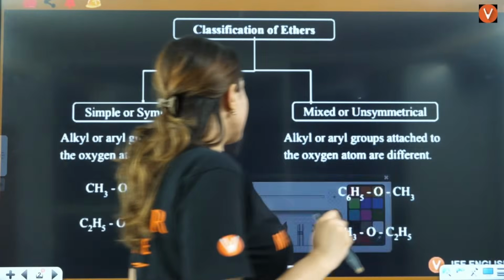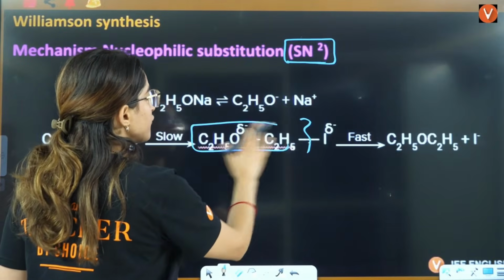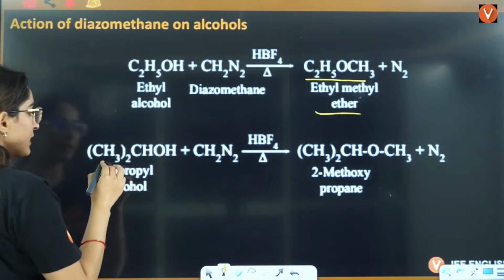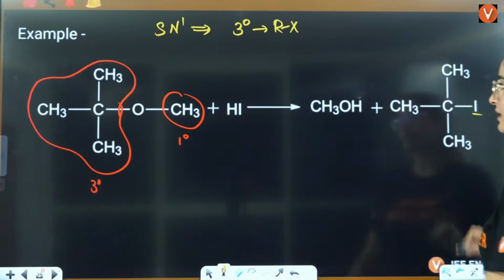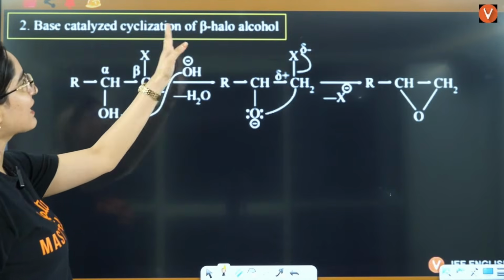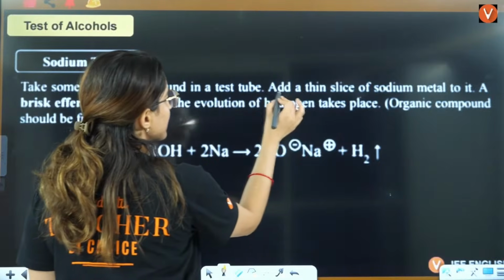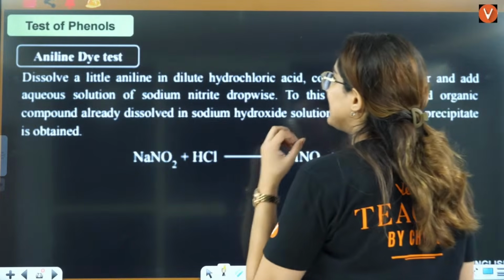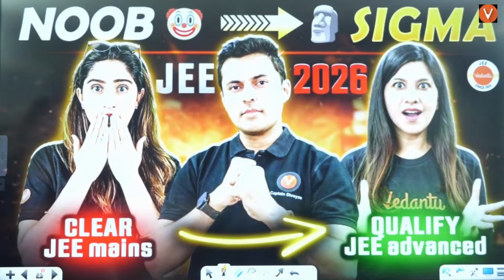Class 11 | JEE 2026 & 2027 | Alcohol, Phenol & Ethers: Properties & Reactions | Diksha Ma’am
Class 11 | JEE 2026 & 2027 | Alcohol, Phenol & Ethers: Preparation, Properties & Reactions | Diksha Ma’am
Learn everything about Alcohols, Phenols, and Ethers in this detailed Class 11 Chemistry lecture by Diksha Ma’am. Covering preparation methods, physical & chemical properties, and important reactions, this video is perfect for JEE 2026 & 2027 aspirants. Strengthen your concepts and score better in exams with clear explanations and easy-to-understand examples.